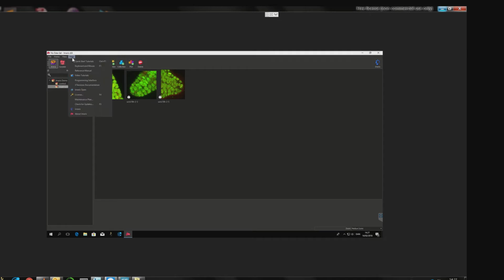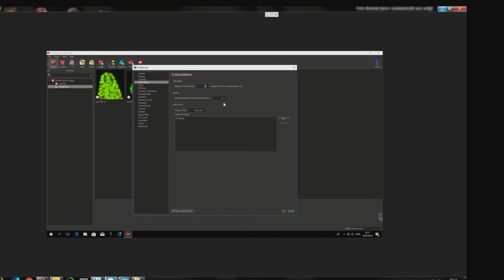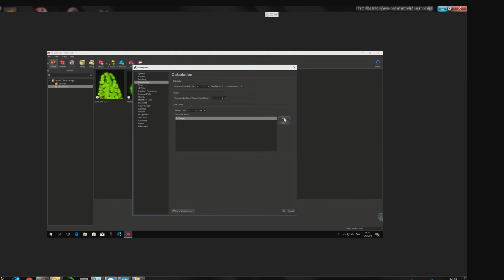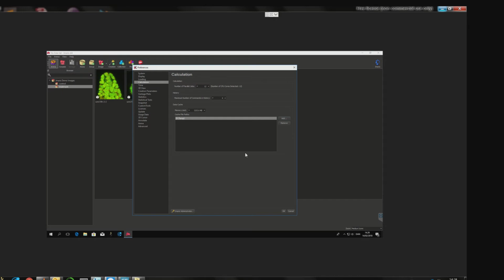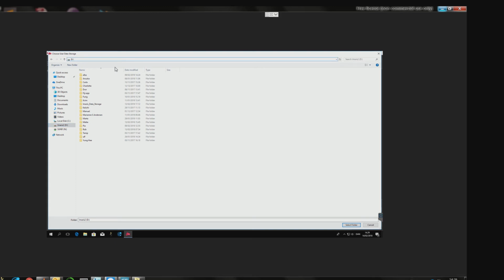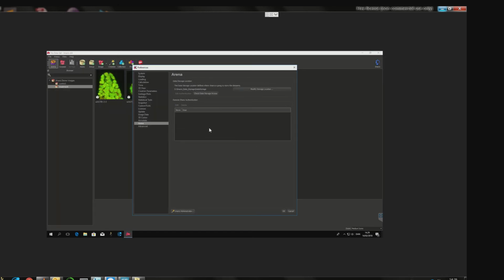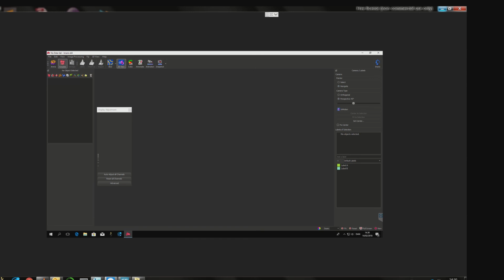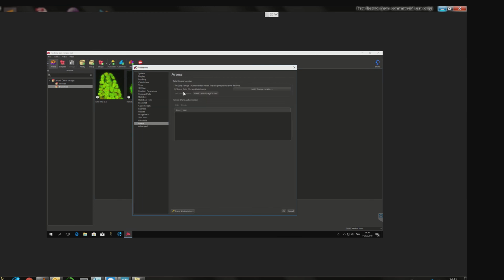Settings before Using Imaris Workstation (Danstem)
Use cases of using Imaris on Workstation 1 & 2

A) Do not work from ARENA at all. Go to Surpass tab (2nd tab) and open your data directly from Network drive. After you process your data save it back on Network drive. If you experience Imaris slower than usual then copy your data on “D drive” NOT “C drive” and repeat your analysis. After you have analyzed, erased your data from D drive and save processed IMS file on Network drive.

B) I understand some user like working with ARENA because of its library structure but it is currently not working due to some IT issues i.e. Imaris Arena is “Computationally expensive program” need lots of resources. For those who want to work on ARENA, I will make a small video tomorrow how to configure “Imaris_Data_Storage_Path” everytime you open Imaris.

Sincerely,
Gopal